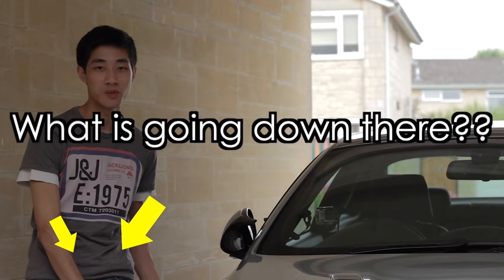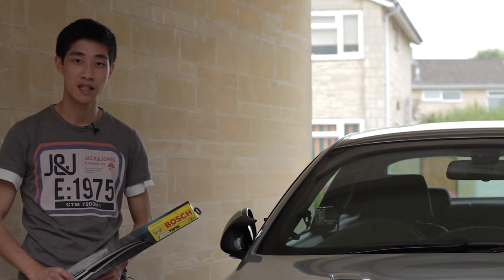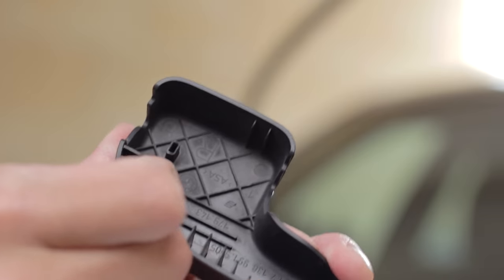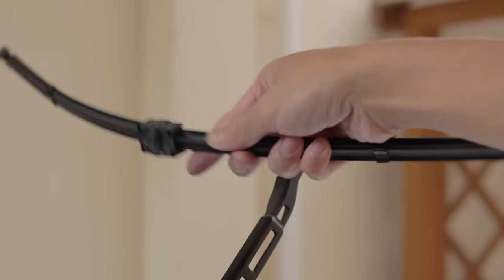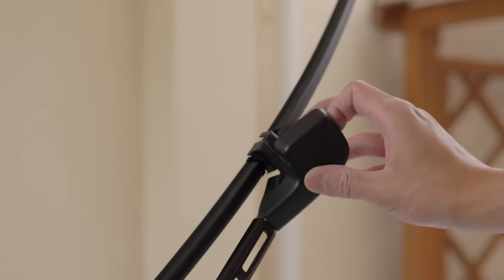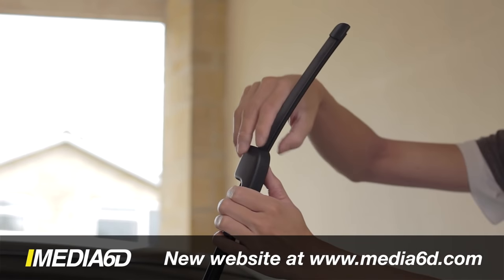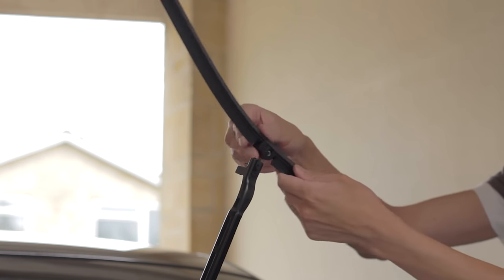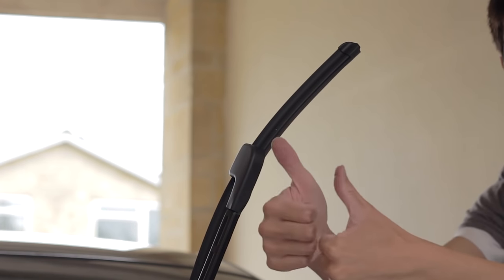How to change your windscreen wipers [BMW E9x 2006-2009]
A quick tutorial on how to replace your irritating old windscreen wipers on your BMW E92.

The same process should apply to the E90, E91 and E93. But since I don't have access to those vehicles. Don't take my word on it. :)